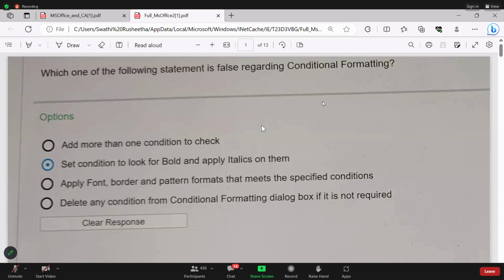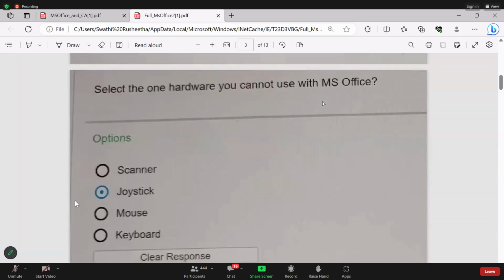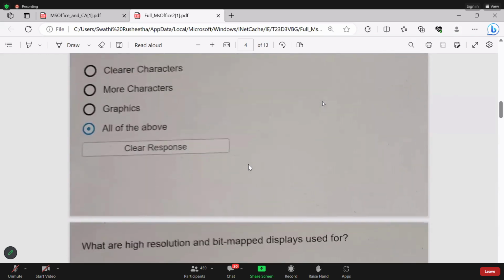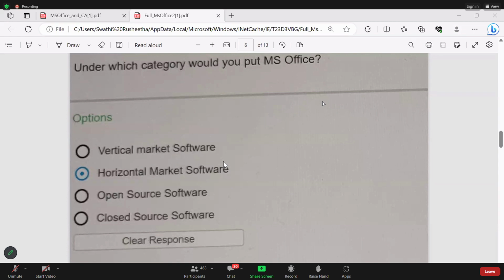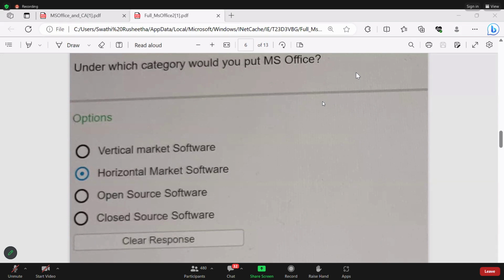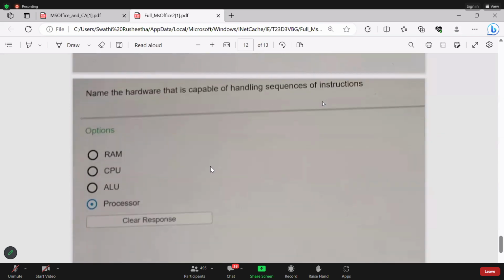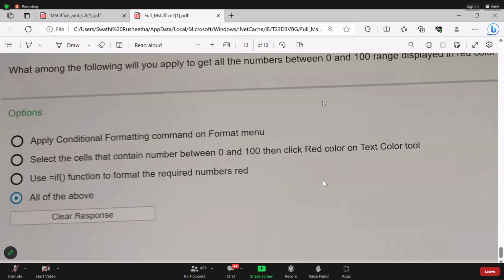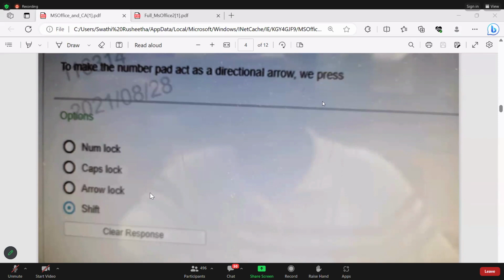Zoom Meeting 2023 07 28 10 24 13